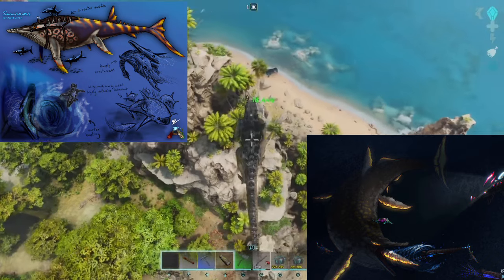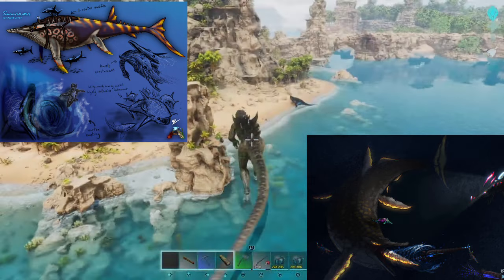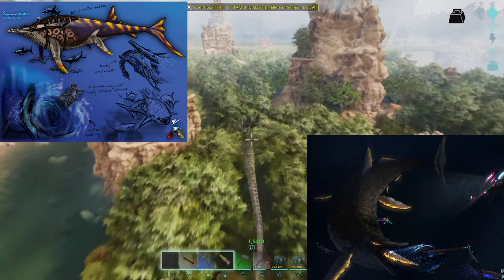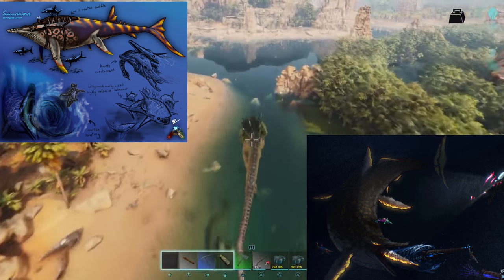ARK SURVIVAL ASCENDED: SHONISAURUS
The sunken worlds getting deeper with a new whirlpool creating Dolphin